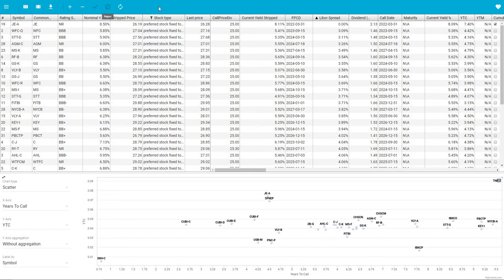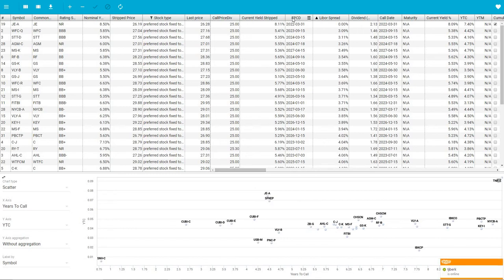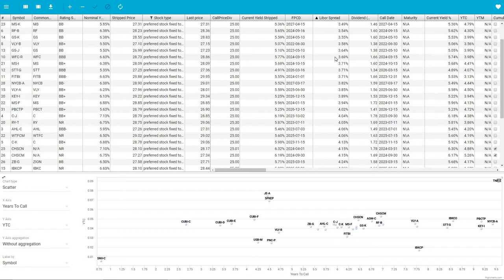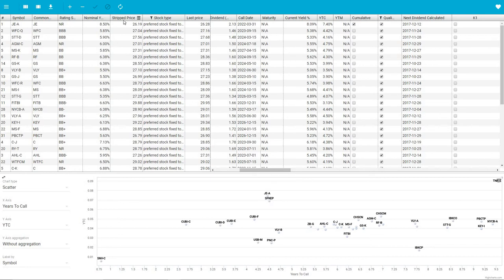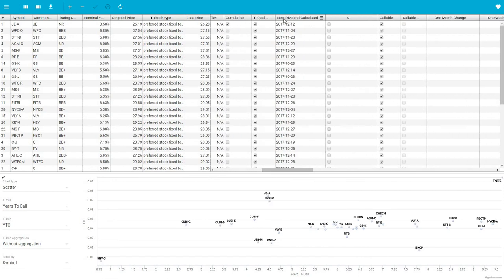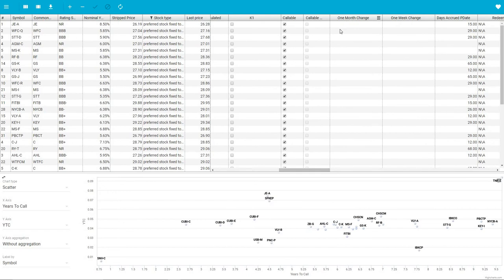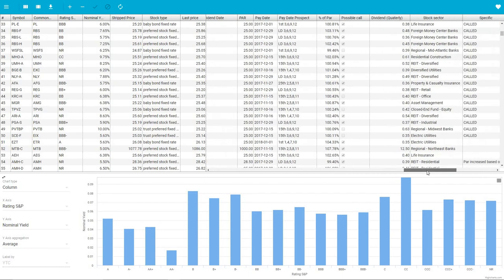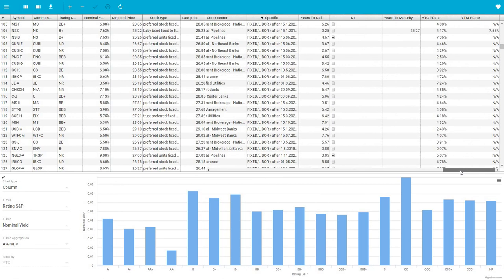Preferred Stock Database Field Description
1st video of the series